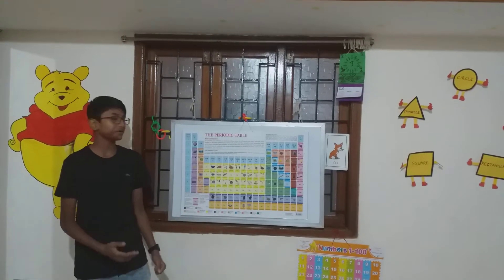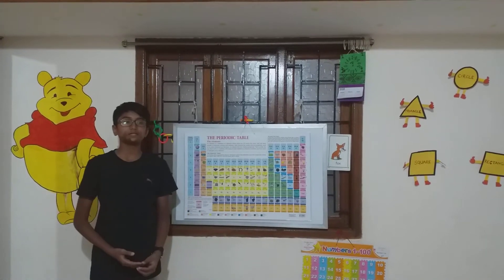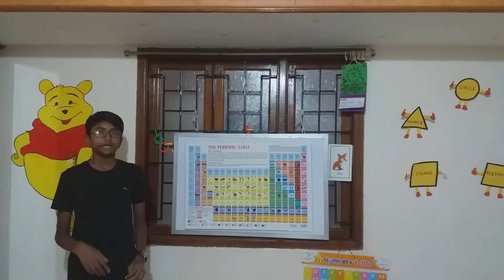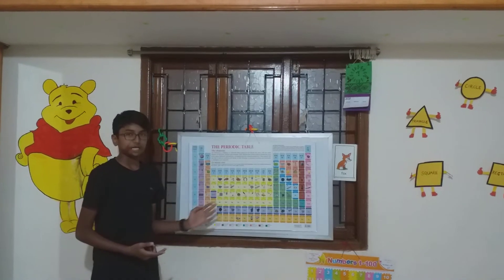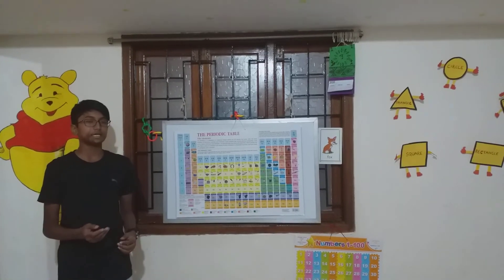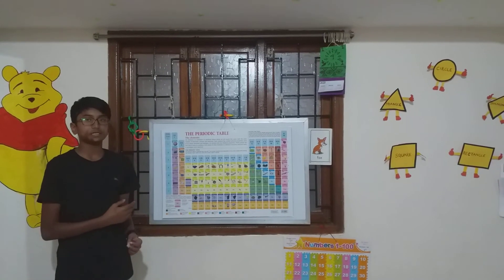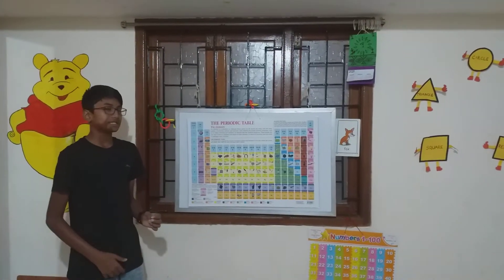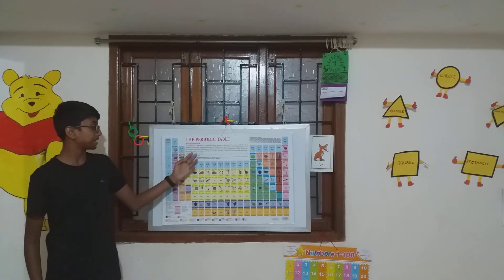Classification of element in the Periodic table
Sukhruth , explained about how the elements been classified in the periodic table